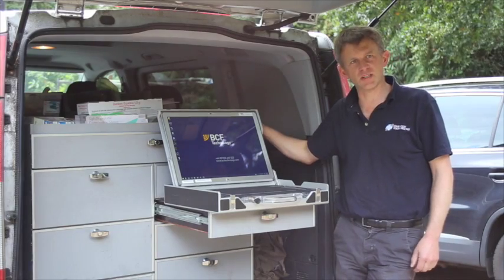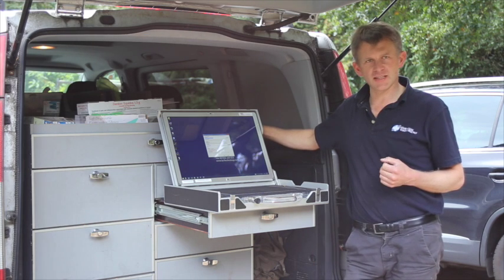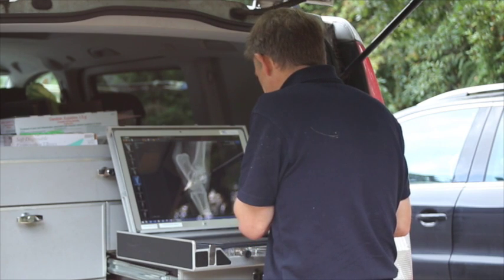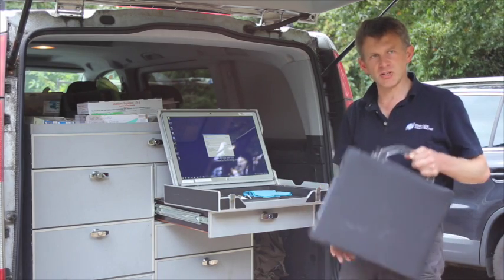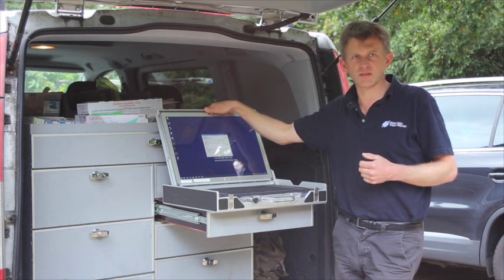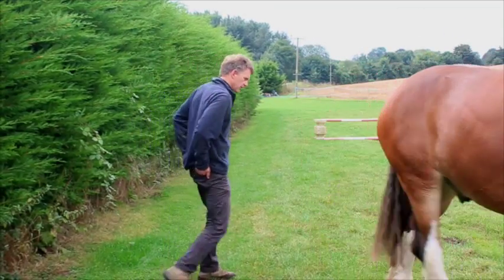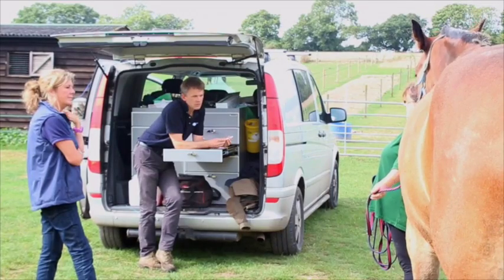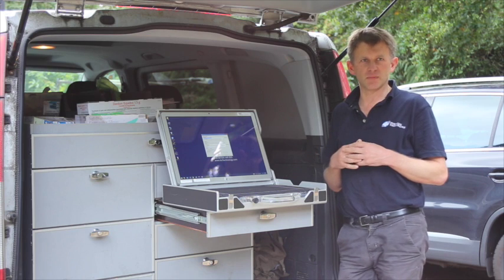Malcolm Morley reviews the VetZ XDR equine DR X-ray system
Equine vet Malcolm Morley tells us his views on his XDR equine DR X-ray system from BCF Technology.